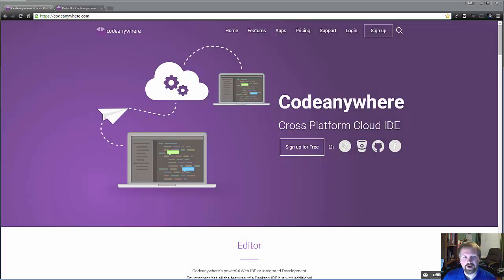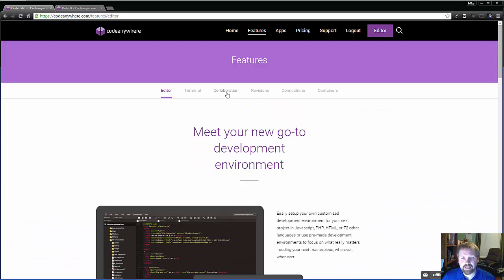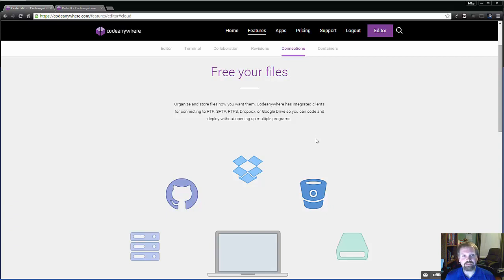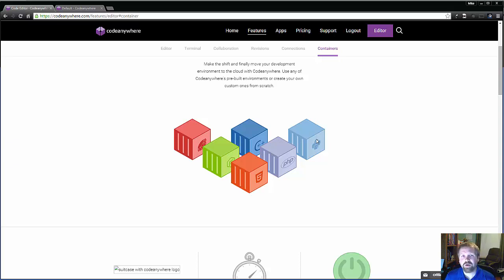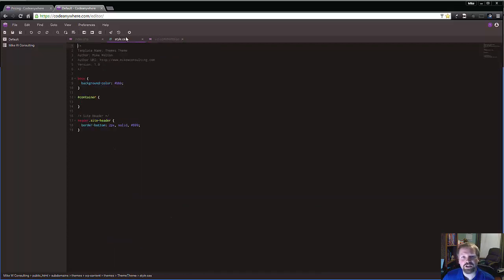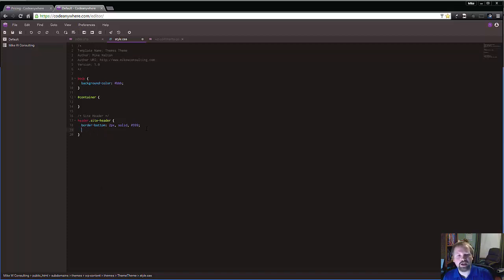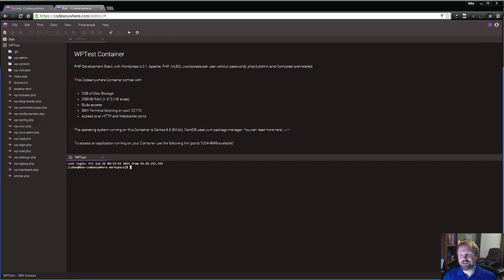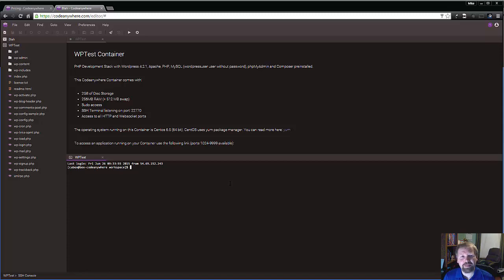CodeAnywhere Review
CodeAnywhere is an amazing online IDE that gives you all the features you come to expect from a full featured IDE and allows collaboration.